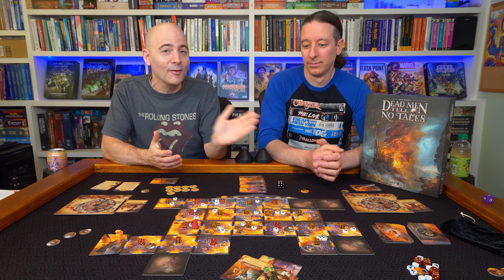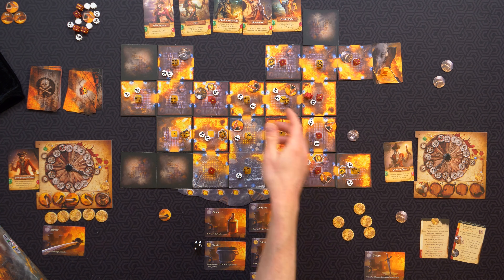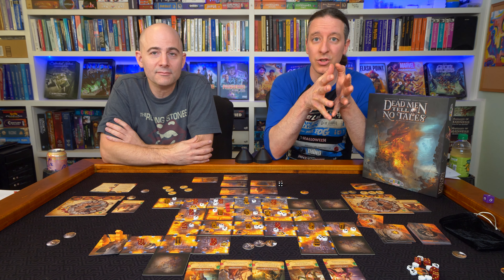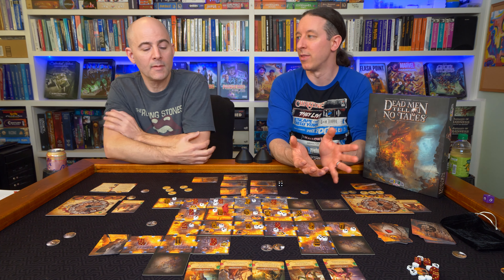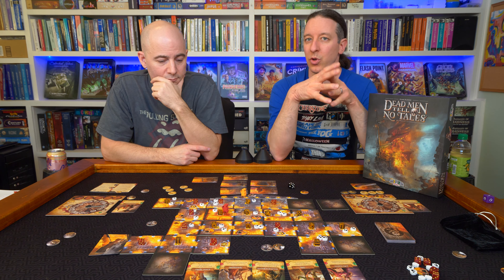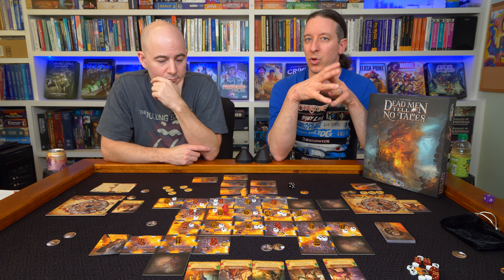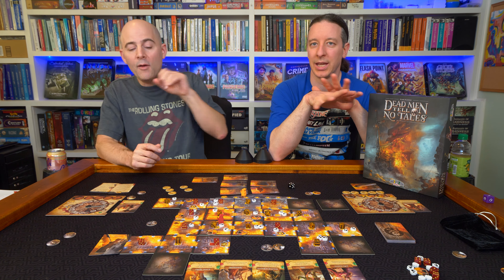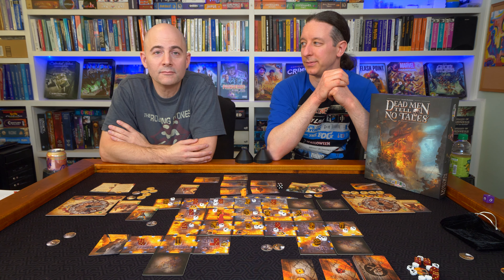Dead Men Tell No Tales - Critical Review and Discussion (4k)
32:16 - Our ratings for the game
34:51 - Other similar games?